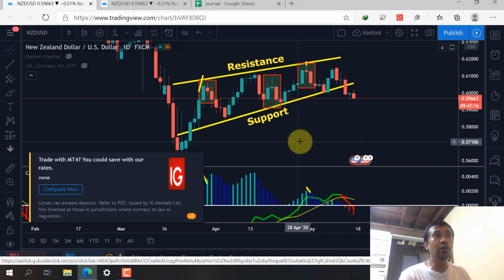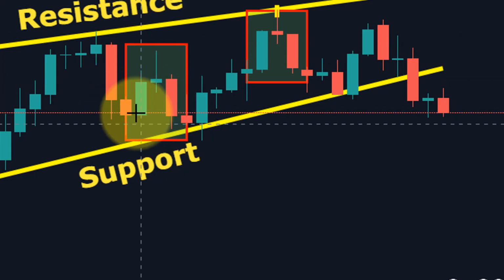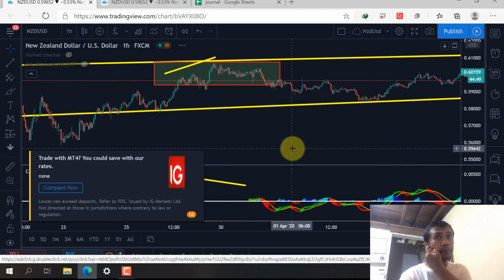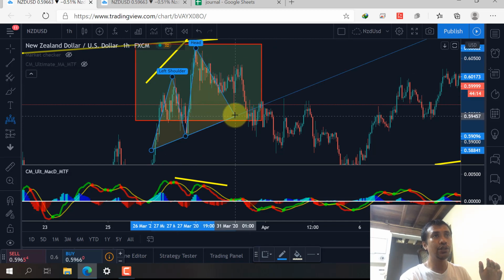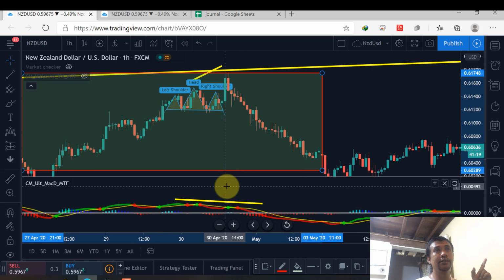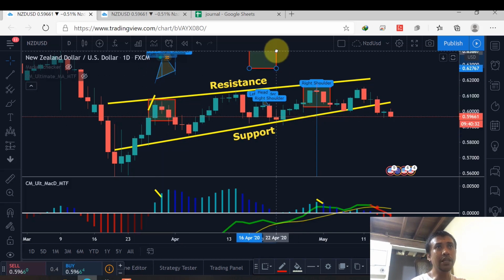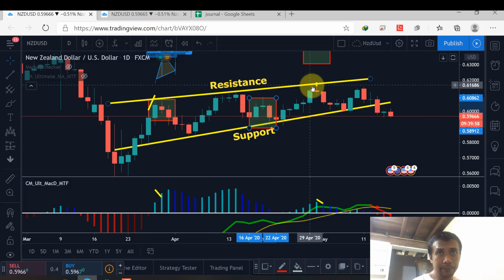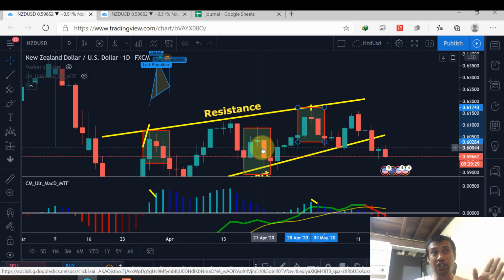Easy way to Spot Head and Shoulder Pattern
I have been trading for 5 years now and still there is always new that you are going to learn. what im going to show you in this video is a trick that i just learn last month. Here, you learn how to spot head and shoulder in 1hr or 4hrs time frame by just looking on a Daily Time frame.. you could also determine the direction and when this direction to change.